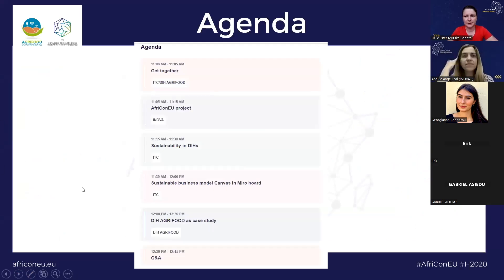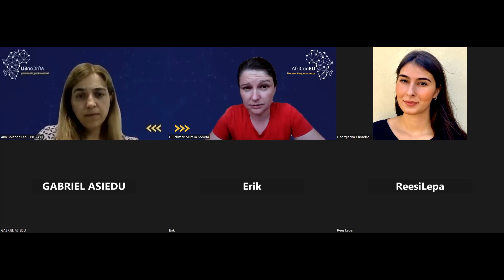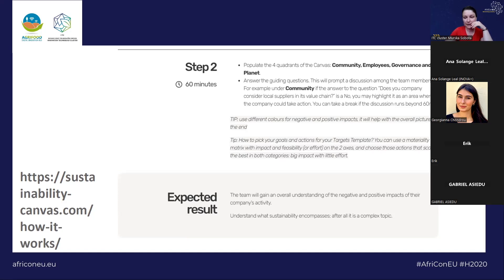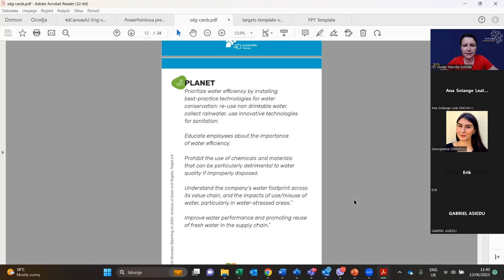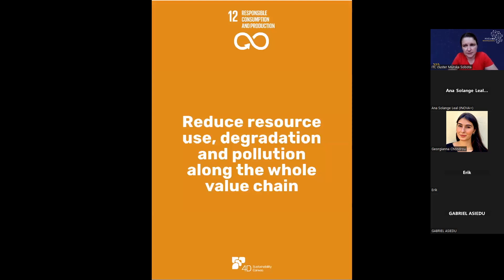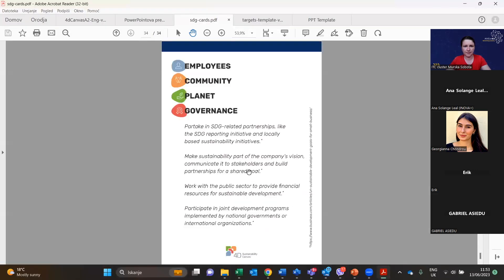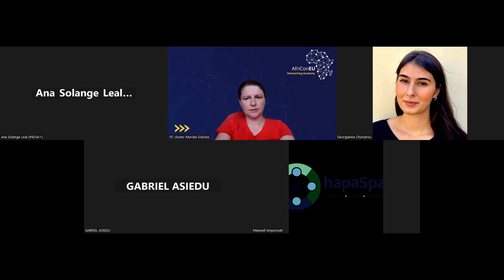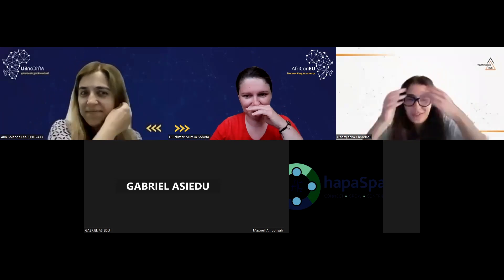Digital Innovation Hubs Sustainability | Webinar by ITC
On the 13th of June, ITC Cluster, under the umbrella of the AfriConEU Networking Academy, hosted a webinar on Digital Innovation Hubs Sustainability. In this webinar, participants were introduced to the DIH’s sustainability, mainly how to achieve sustainability by creating and capturing values.

AfriConEU is an H2020 project funded by the European Commission, envisioning the creation of the first trans-continental Networking Academy for African & European Digital Innovation Hubs, strengthening a common EU-Africa innovation & Startup ecosystem.

This project has received funding from the European Union’s H2020 research and innovation programme under grant agreement No 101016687.